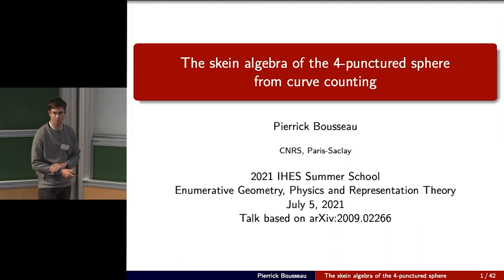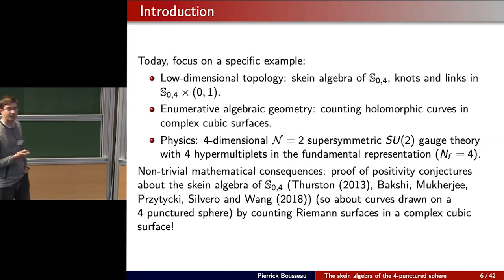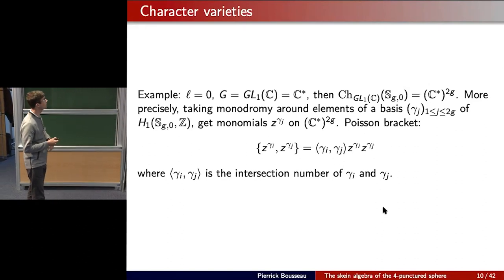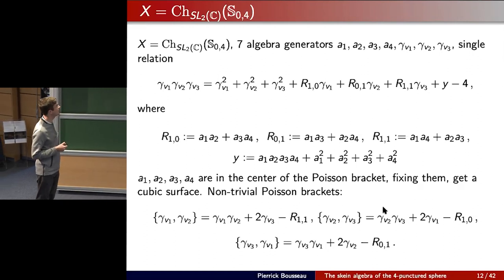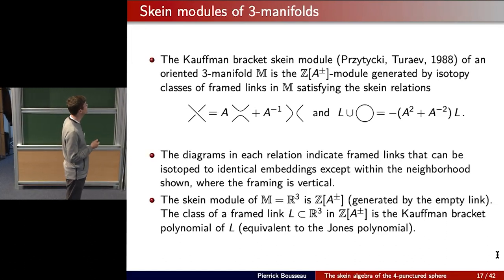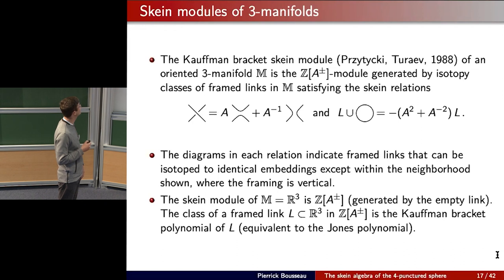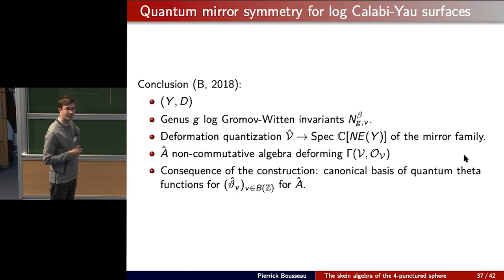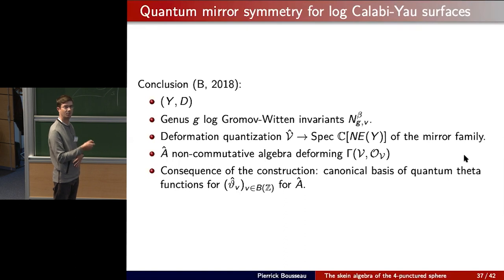Pierrick Bousseau - The Skein Algebra of the 4-punctured Sphere from Curve Counting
The Kauffman bracket skein algebra is a quantization of the algebra of regular functions on the SL_2 character of a topological surface. I will explain how to realize the skein algebra of the 4-punctured sphere as the output of a mirror symmetry construction based on higher genus Gromov-Witten invariants of a log Calabi-Yau cubic surface. This leads to the proof of a previously conjectured positivity property of the bracelets bases of the skein algebras of the 4-punctured sphere and of the 2-punctured torus.